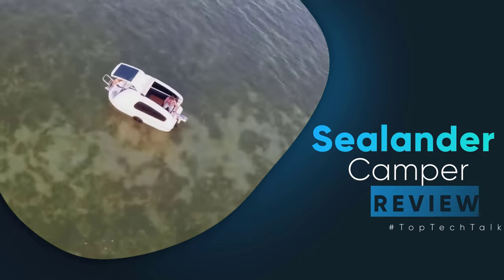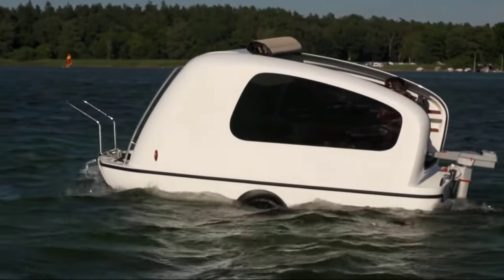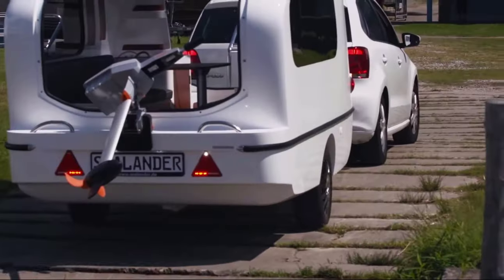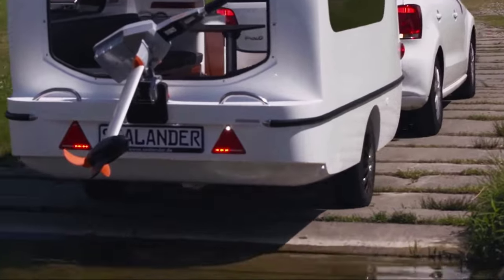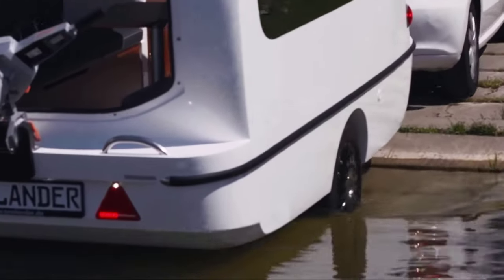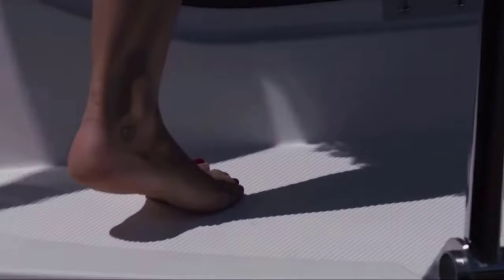Transforms From Beach House to Boat House In Just Minutes (Sealander)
Sealander Camper